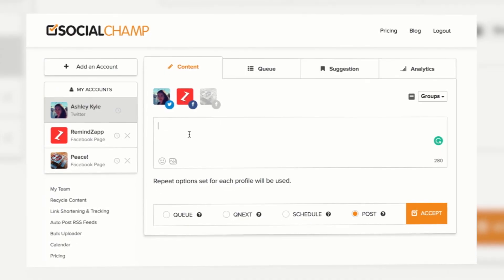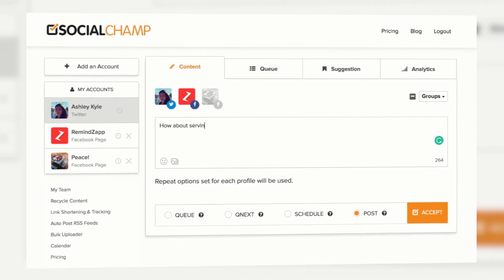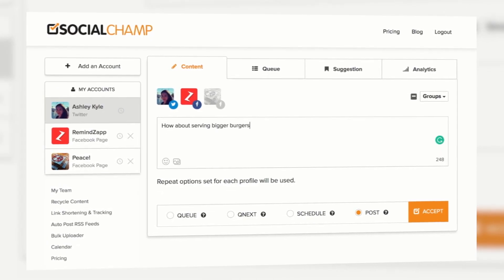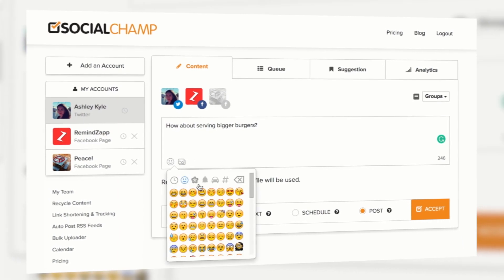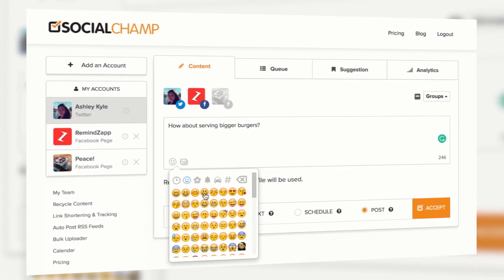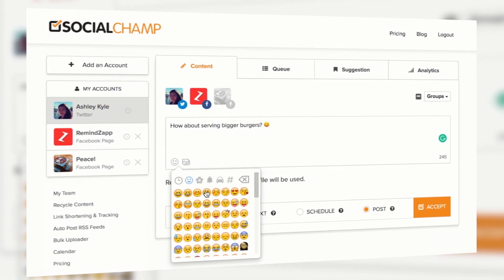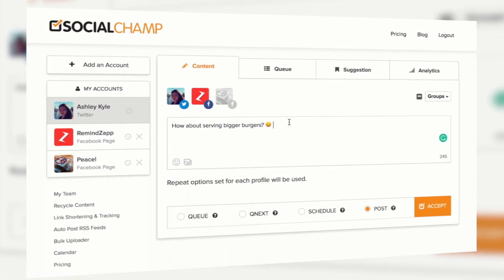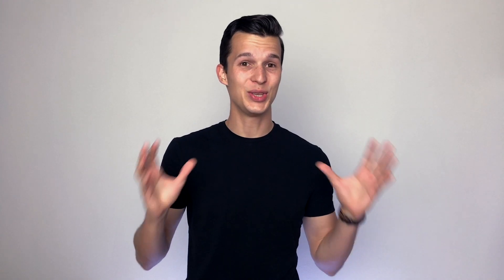Best Social Media Management Tool |SocialChamp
SocialChamp is a Social Media management tool tool that helps you manage your social media accounts with ease!

00:00 - [ Intro ]
00:32 - [ SocialChamp ]
00:48 - [ Features ]
02:01 - [ Outro ]